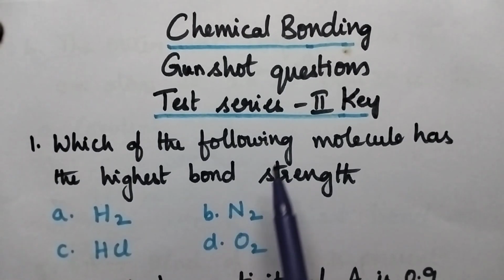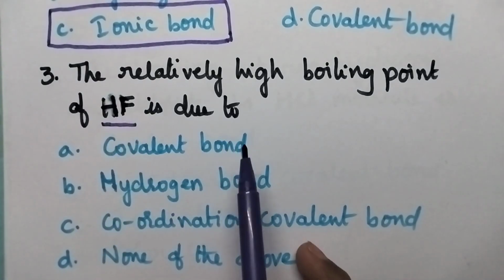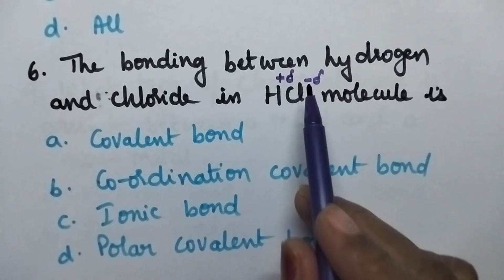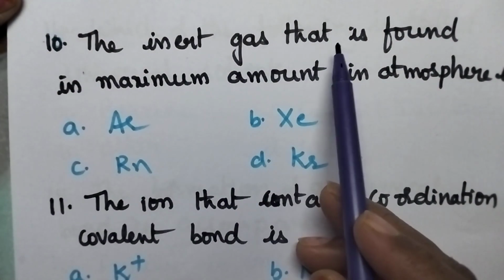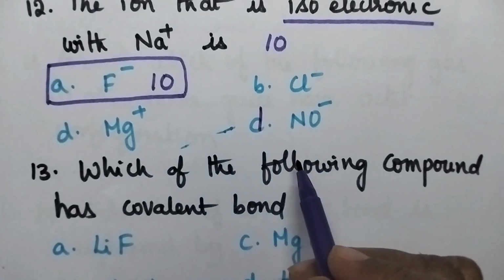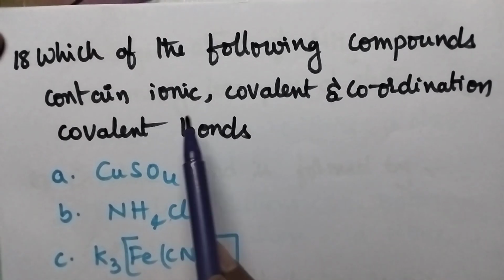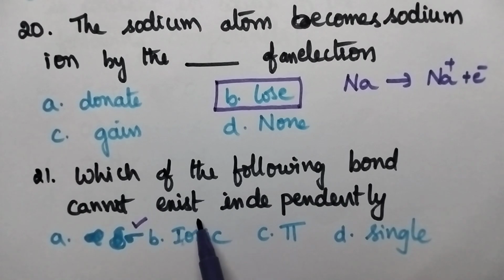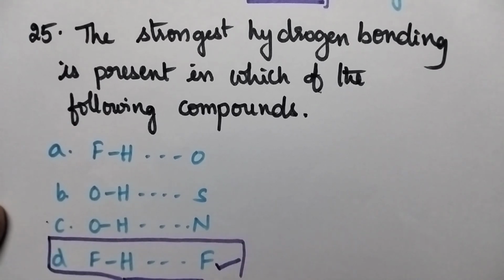Testseries-II Key#Chemicalbonding# ECET2023# Chemistry#diploma#gunshots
Testseries-II key#Chemicalbonding# ECET2023# Chemistry#diploma#gunshot questions